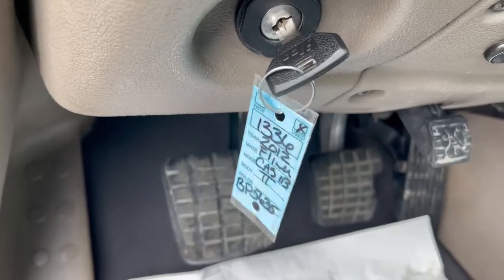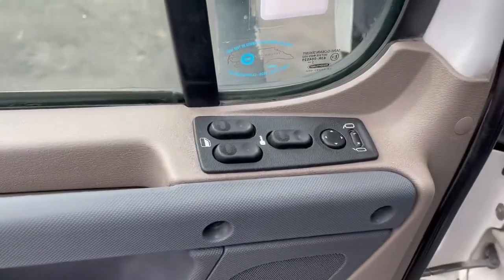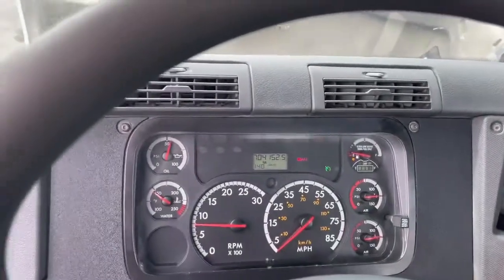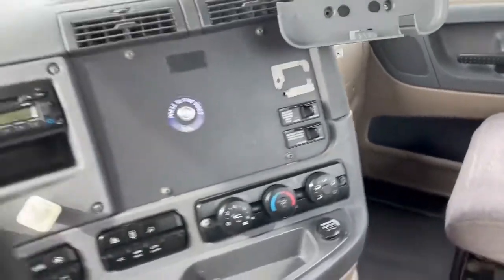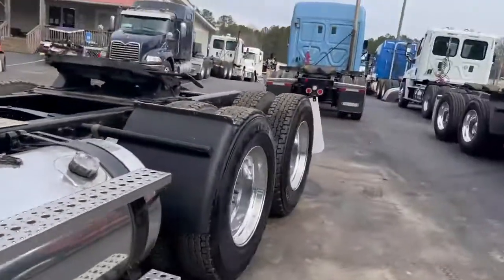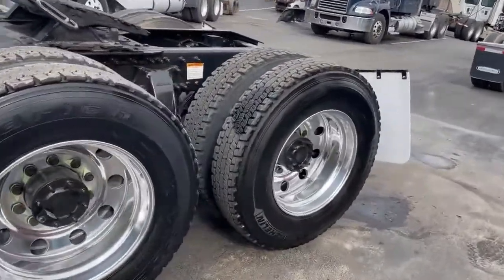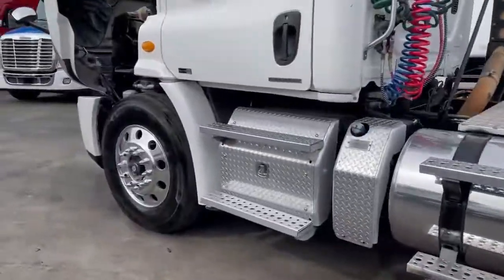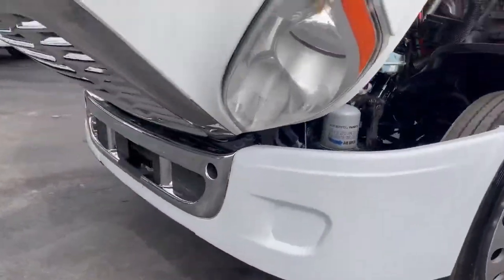2012 FREIGHTLINER CASCADIA 113 For Sale